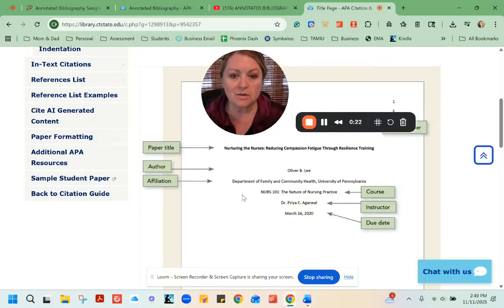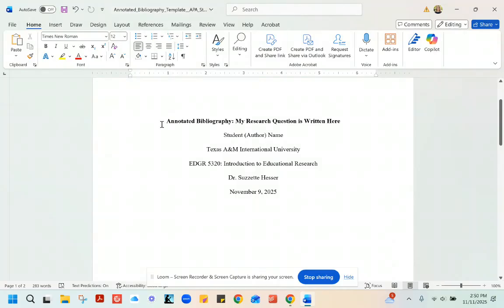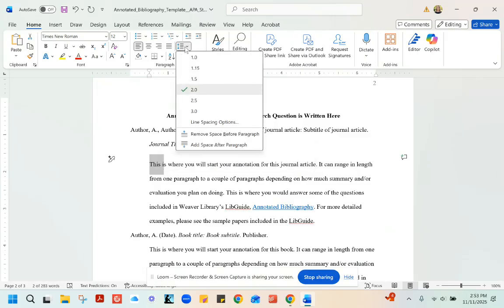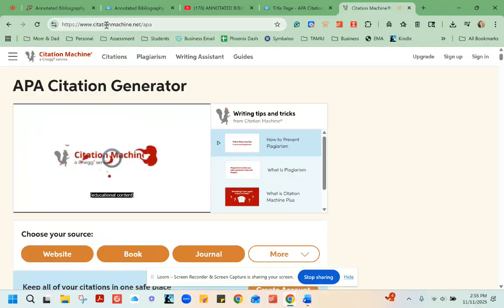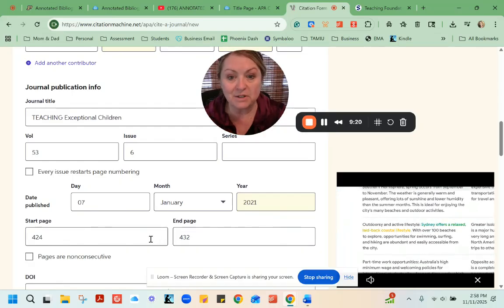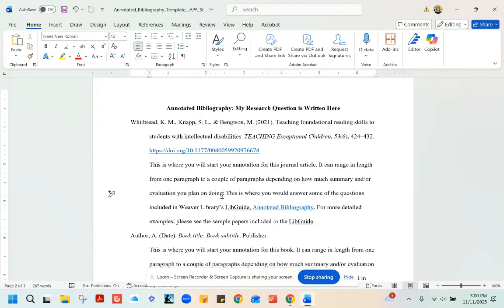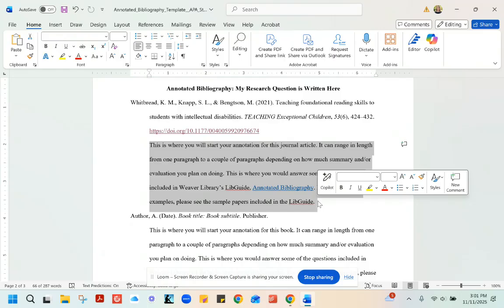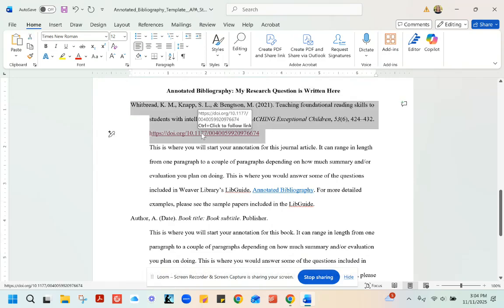Formatting Your Annotated Bibliography in APA Style 📚